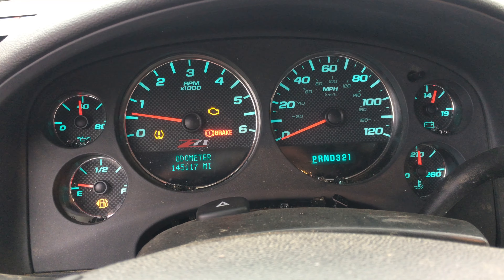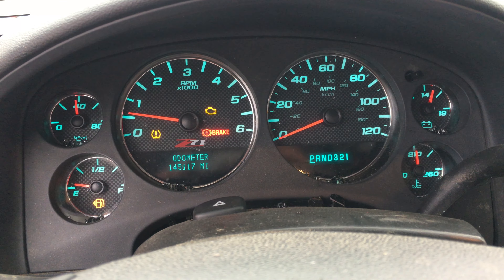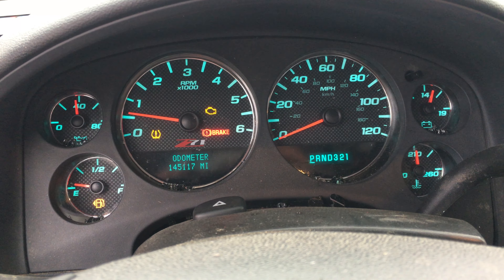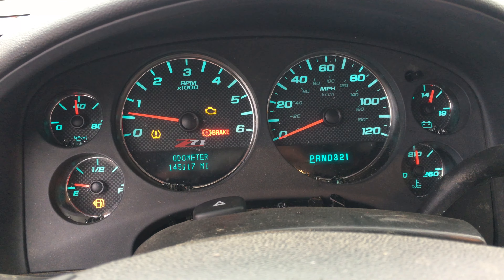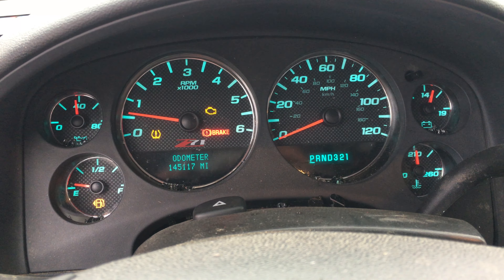Stock # 201002 '08 All Aluminum 6.0L L76 LS Engine Only 145K Miles!